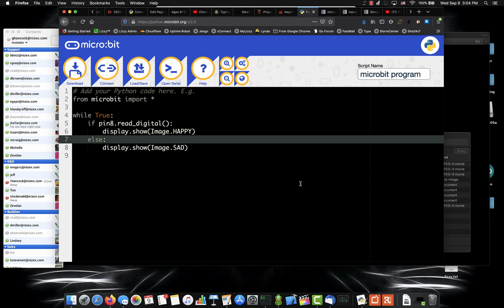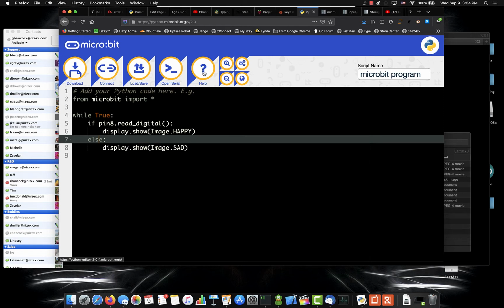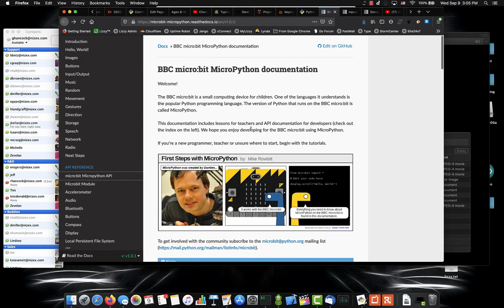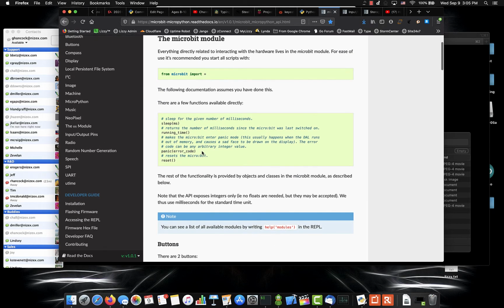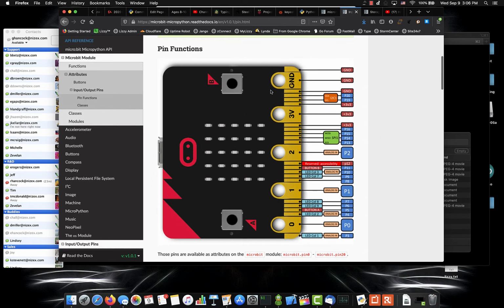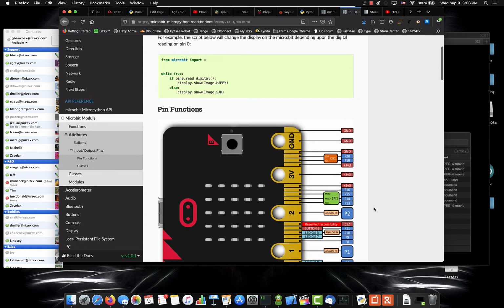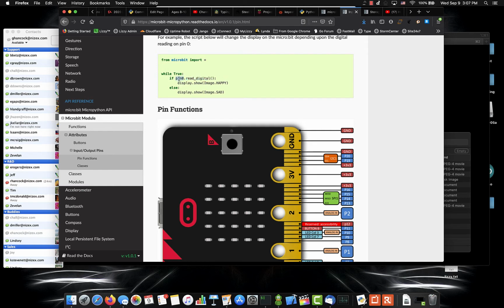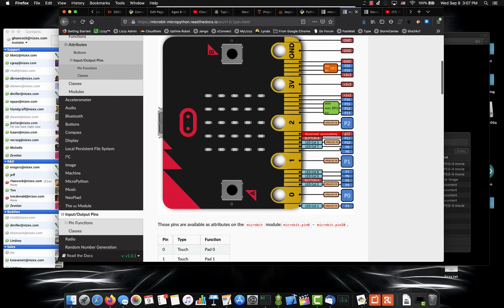Finding Help with the microbit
In this video we show you how to get to the documentation for the microbit along with a few more details on the hardware itself.